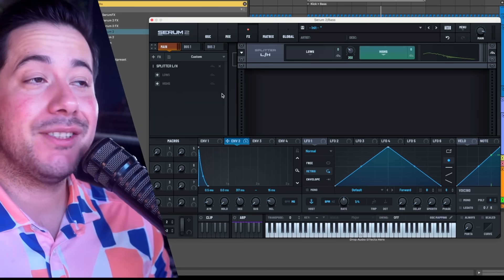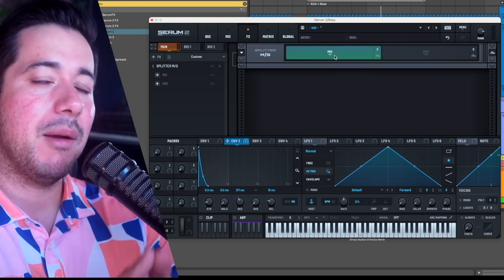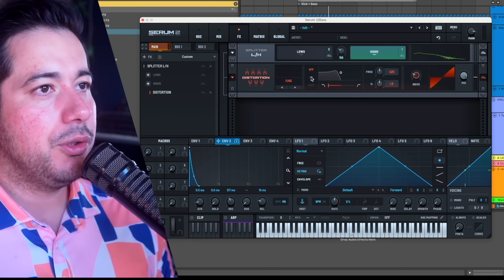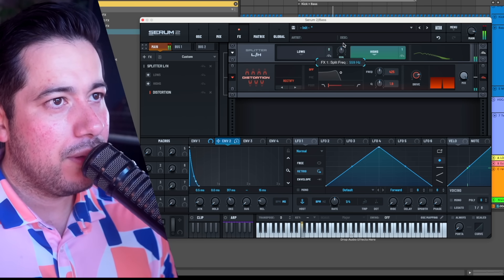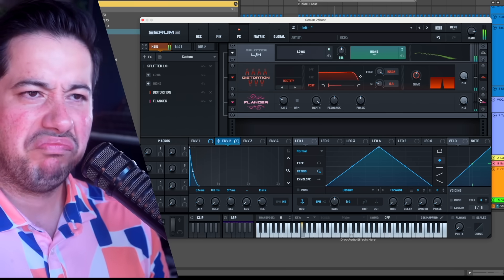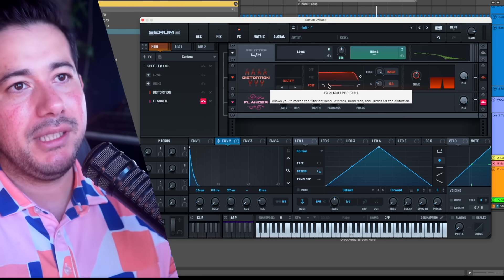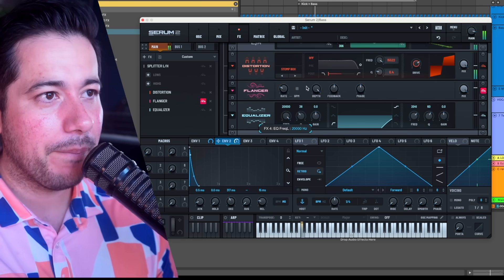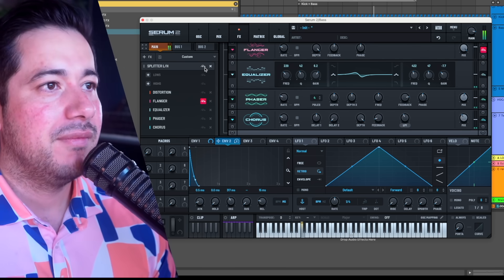I Can’t Believe Serum 2 Finally Lets Us Do THIS!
In this video, I’ll show you how to split low and high frequencies inside Serum 2 — no external plugins needed. This tip completely changed how I design bass and process sounds, and it’s going to change your workflow too. Let’s dive in.